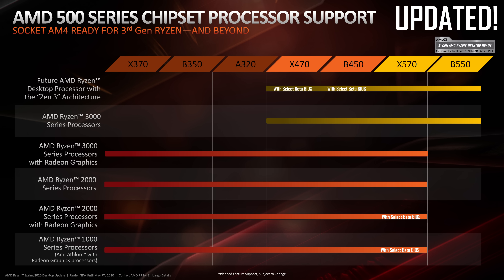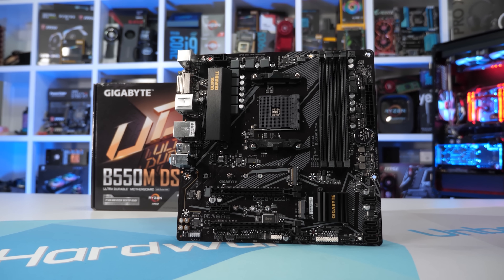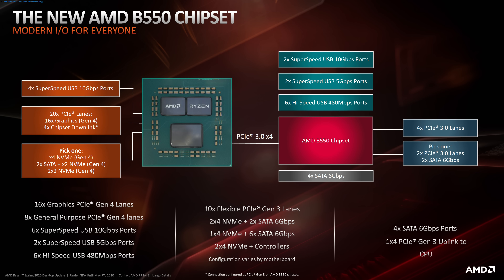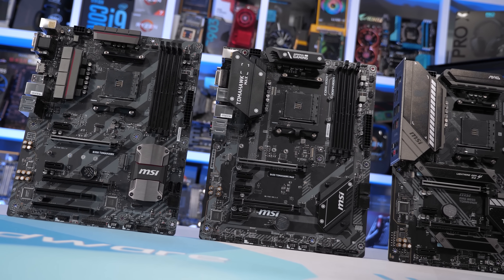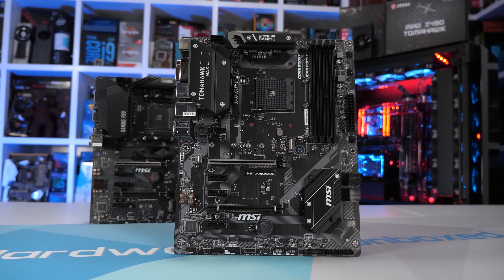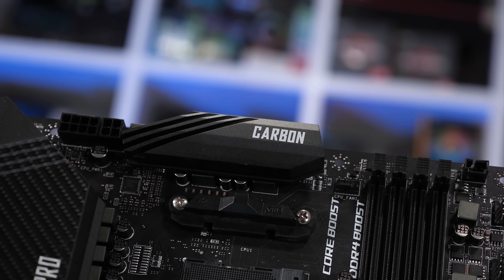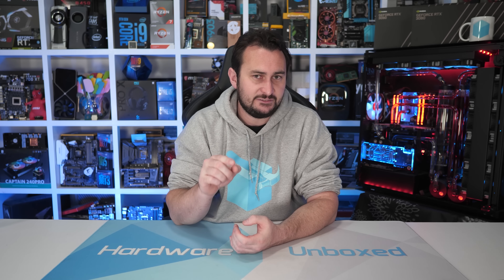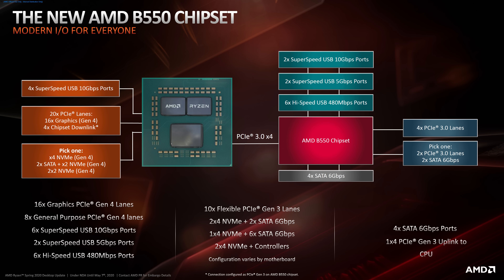B450 or B550 for Ryzen 5000 Series? Should B450 Owners Upgrade?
AMD Ryzen 3 3100
AMD Ryzen 3 3300X
MSI B550M Pro-VDH Wi-Fi
MSI B550M Bazooka
Gigabyte B550M DS3H
Gigabyte B550M Aorus Elite
Gigabyte B550M Aorus Pro
Asus Prime B550M-A WiFi
Asus Prime B550M-A
Asrock B550M Pro4

Video Index:
00:00 - Welcome back to Hardware Unboxed